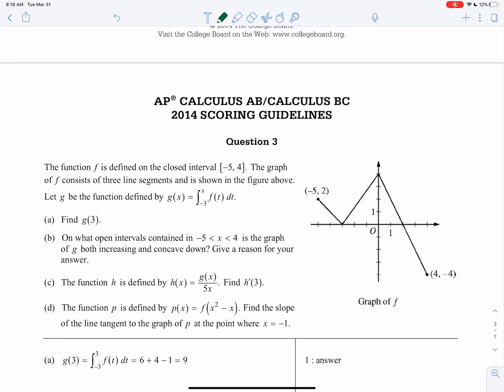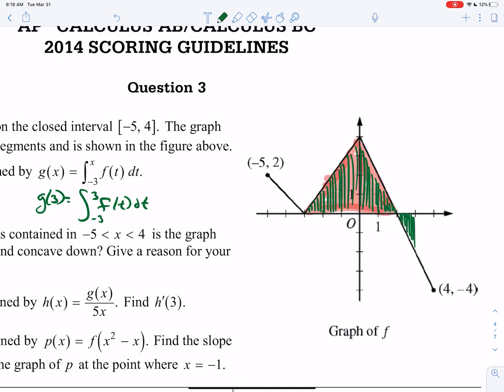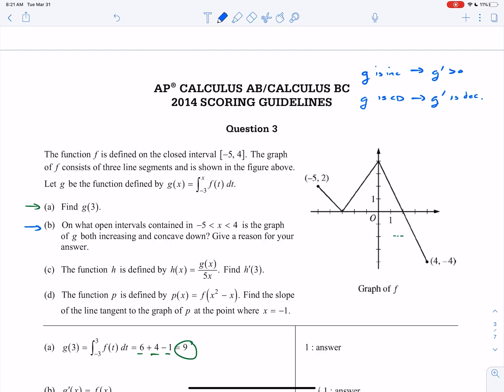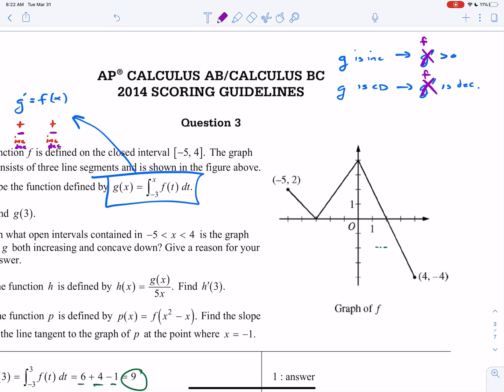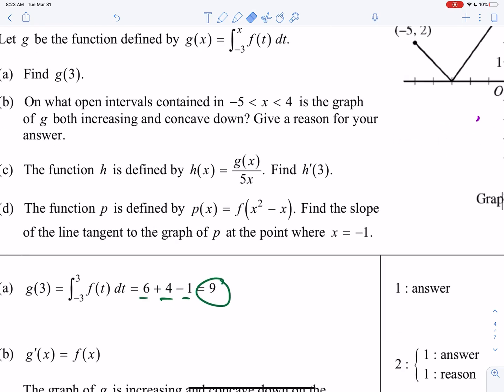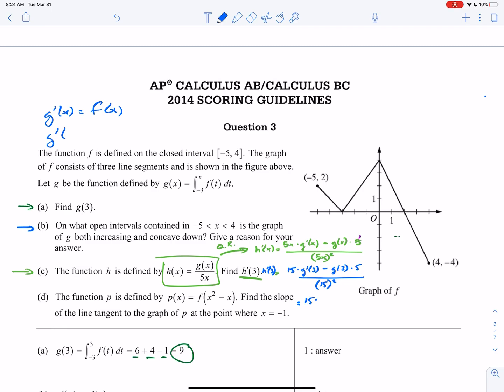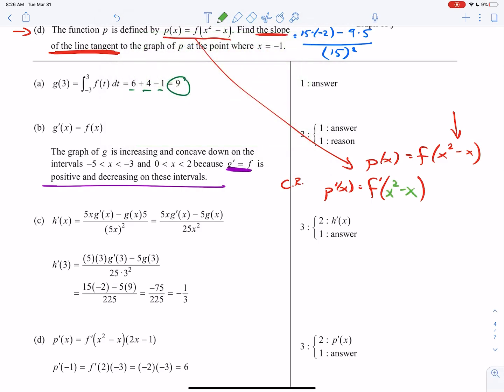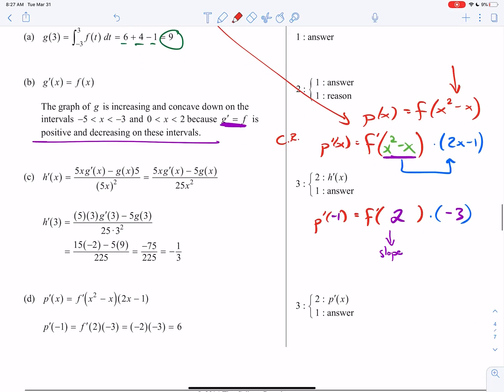2014 AB FRQ #3